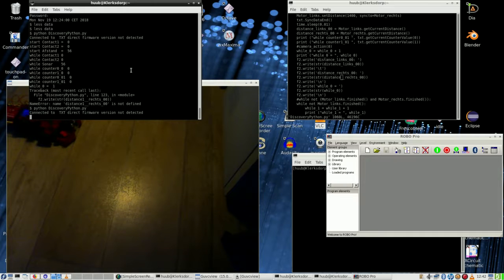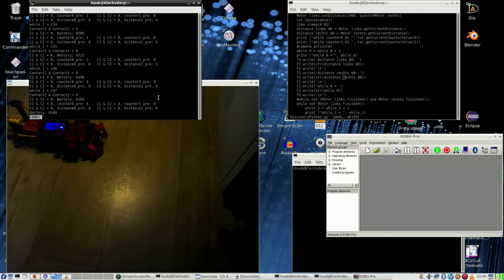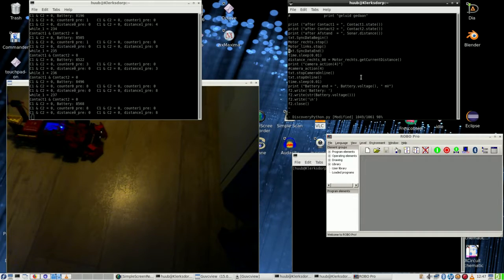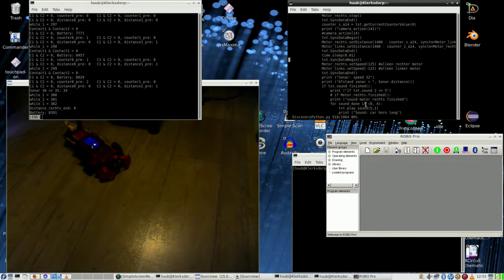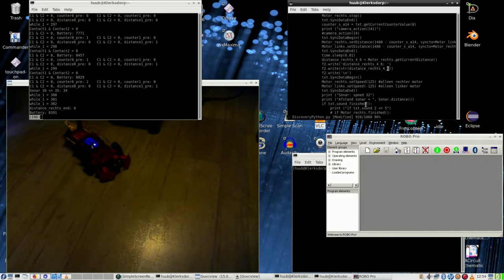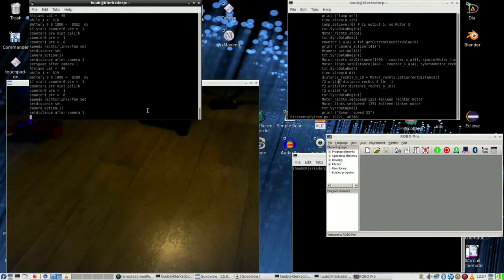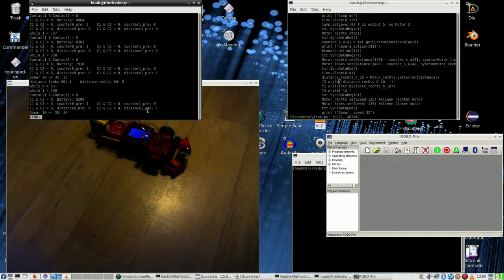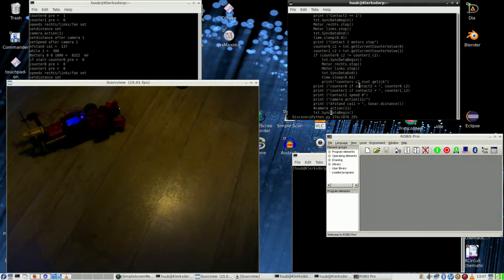fischertechnik TXT controller: Discovery ep. 146 -Trajectory, algorithm, data, distance, ROBOPro